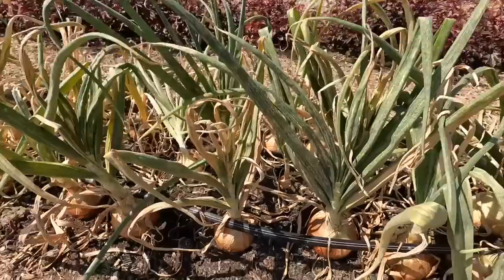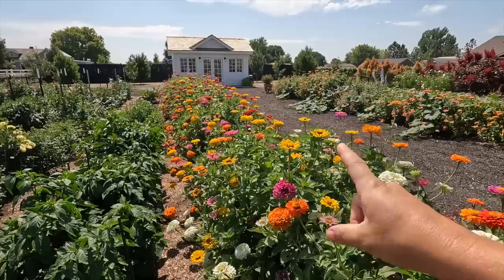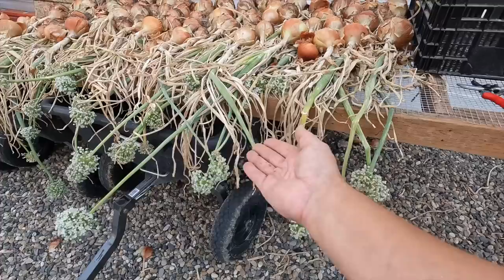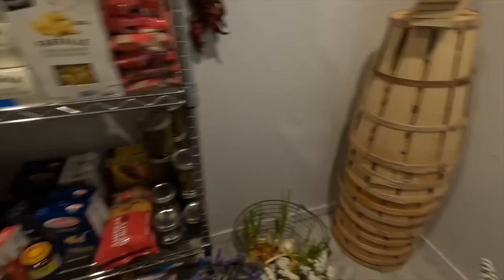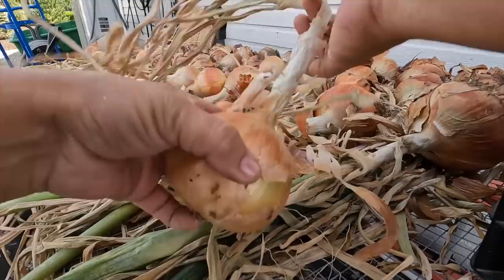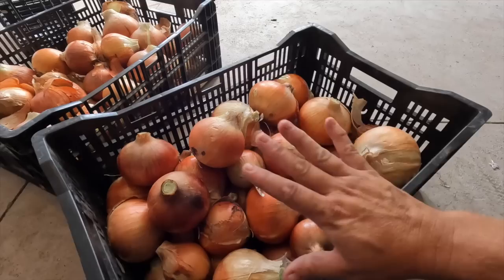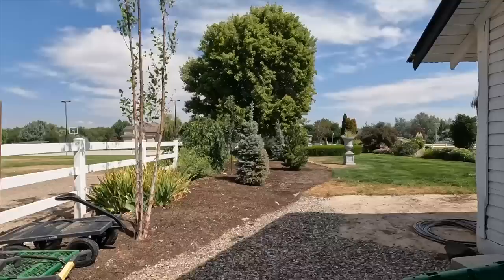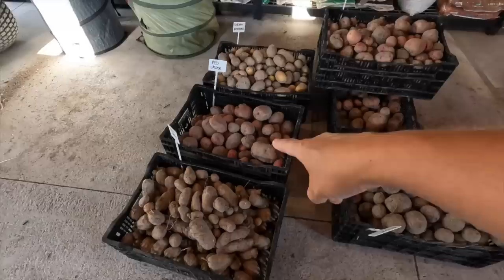HUGE Onion & Potato Harvest! 🧅🙌🥔 // Garden Answer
🌿MAILING ADDRESS🌿
Garden Answer
580 S Oregon St